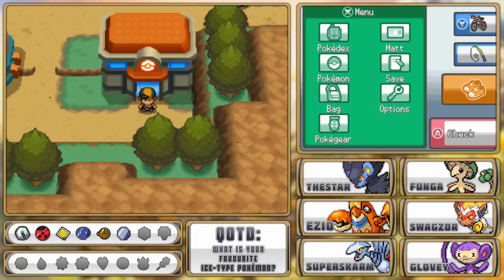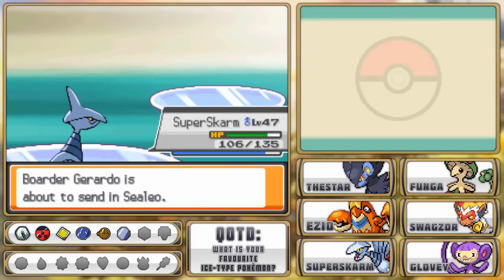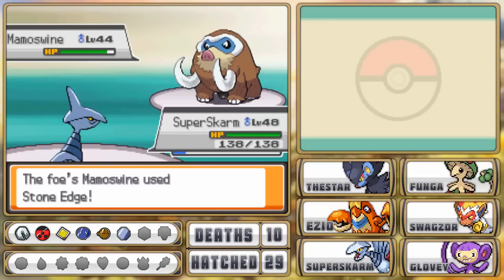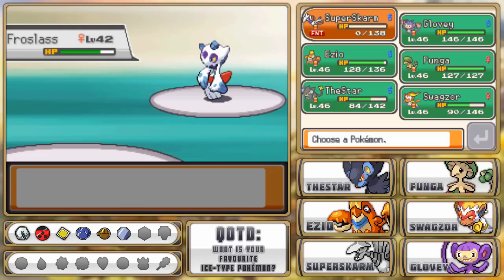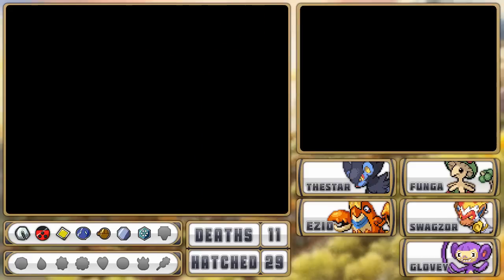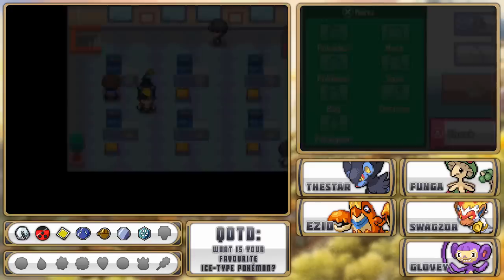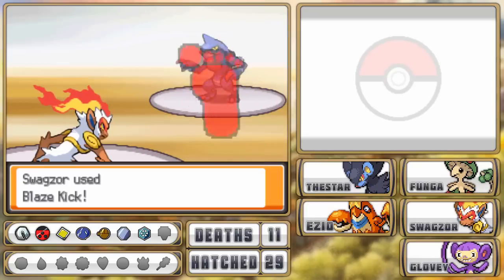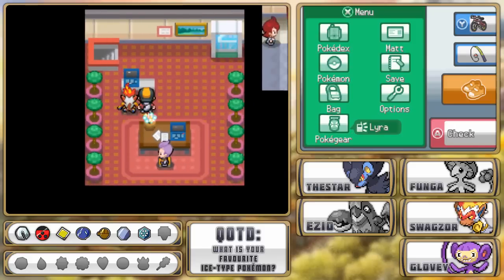Pokémon Sacred Gold Egglocke - Episode 18 | Toxic Petrel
We hit up the Egglocke once again, this time challenging the Mahogany Gym and then liberating Goldenrod City from the rip of Team Rocket!

QOTD: What is your favourite Ice-type Pokémon?

Egglocke Rules:
1. When a Pokemon faints it is classed as a death, and the Pokemon has to then be released or put in a PC box exclusively for 'dead' Pokemon.
2. You can only catch the first Pokemon you encounter in any area throughout the game.
3. Any Pokemon you catch must be swapped for an egg that is in the PC.